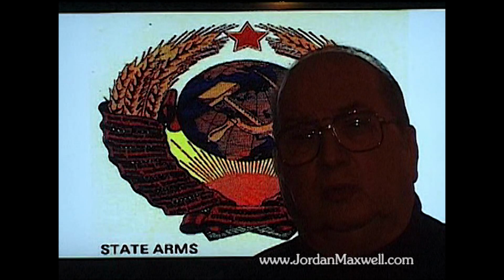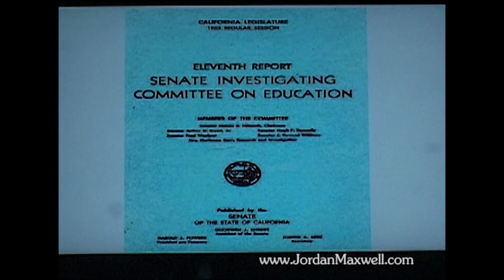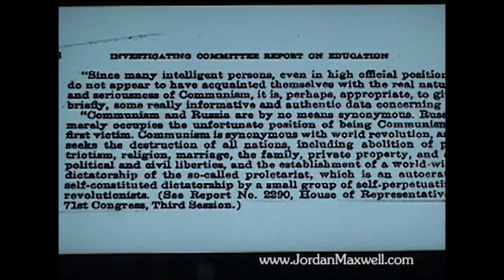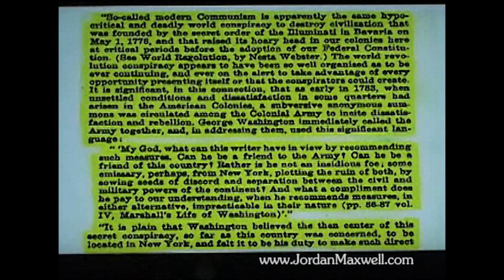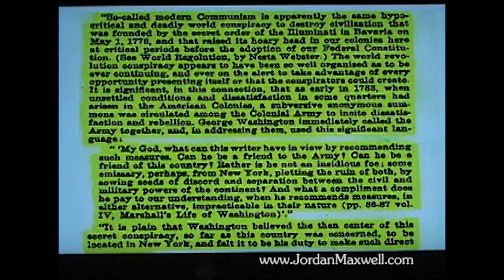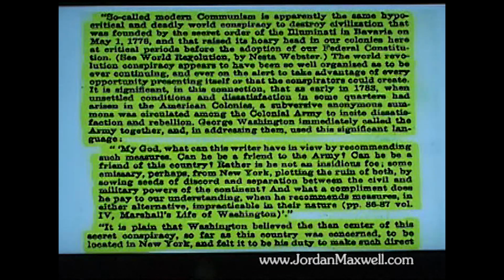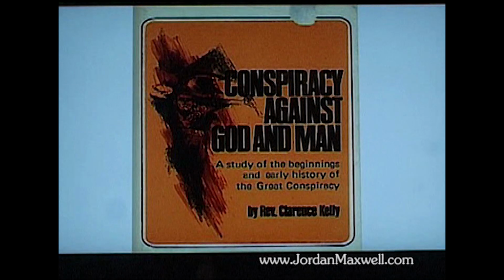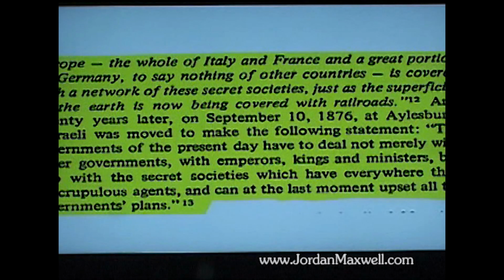Jordan Maxwell - The Dawn of a New Day (Teaser Trailer)